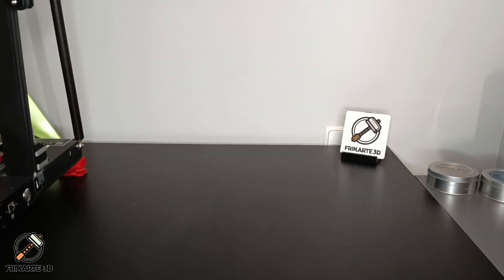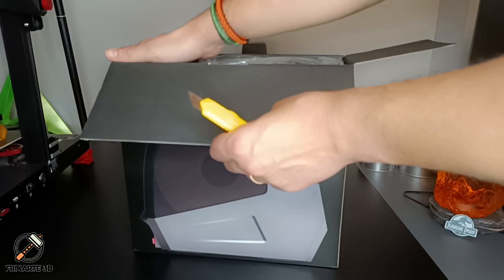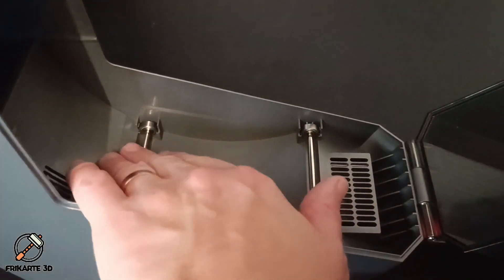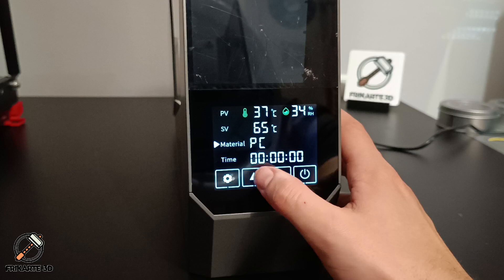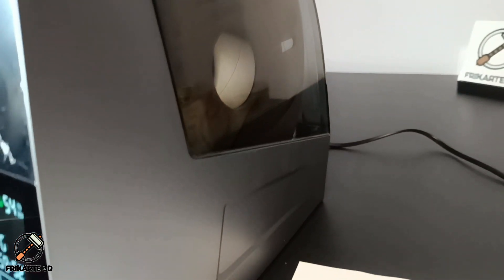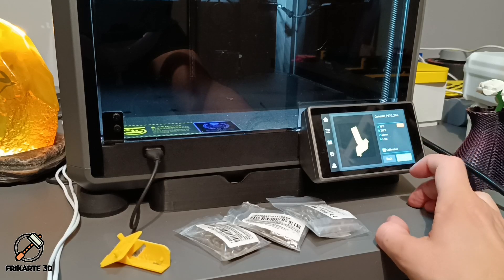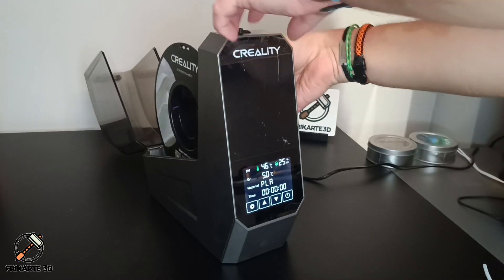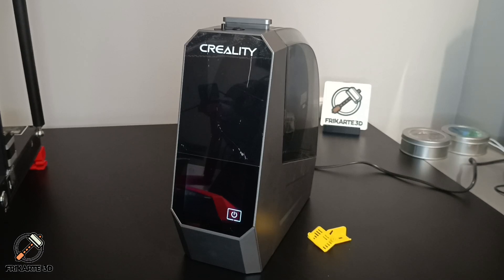Creality Space Pi Filament Dryer Unboxing & Test: Does It Improve 3D Prints?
Is filament moisture ruining your 3D prints? In this video, I unbox and review the Creality Space Pi Filament Dryer to see if it truly improves print quality. We're gonna test it with Aceaddity Yellow PETG filament, and compare prints before and after drying. The results might surprise you!

🌟 Key Features:
- Compact design for easy use.
- Adjustable temperature control for PLA, ABS, PETG, and more.
- Digital display for temperature and drying time.
- Built-in humidity control for optimal filament conditions.

🖨️ Filament Dryer Test:
- Before Drying: Stringing and imperfections.
- After Drying: Cleaner layers, very low stringing, and improved overall quality.

If you’re ready to upgrade your 3D prints, check out the Creality Space Pi Filament Dryer and get those perfect layers!

0:00 - Introduction
0:18 - Box Overview
1:02 - Unboxing the Contents
1:52 - Design and Features
4:10 - Drying PETG Filament
4:55 - Before-and-After Comparison
7:10 - Setting Up the Dryer
8:10 - Final Thoughts

🎥 Don’t forget to:
Like this video for more 3D printing content. 👍